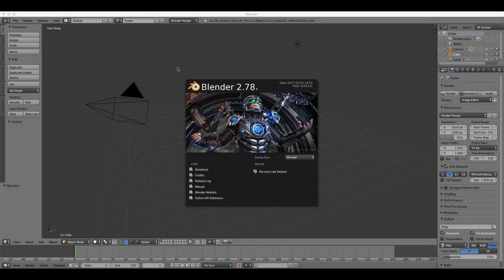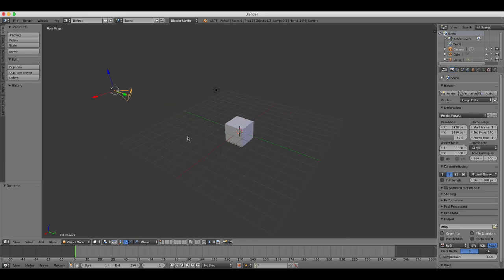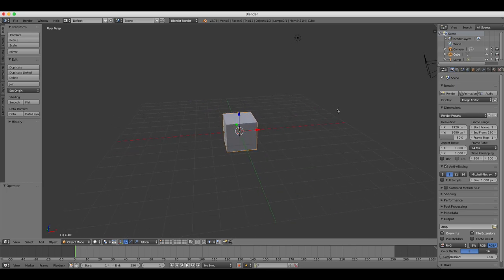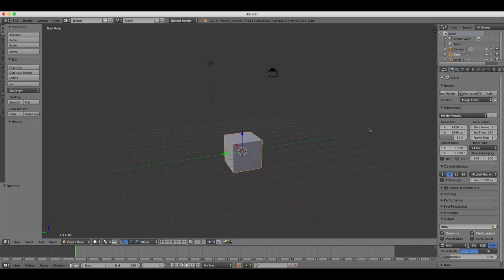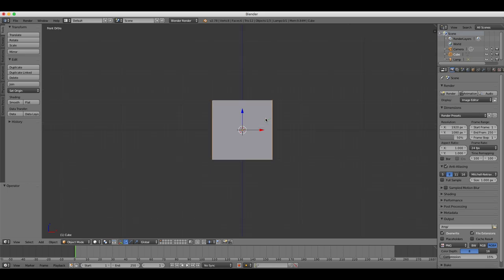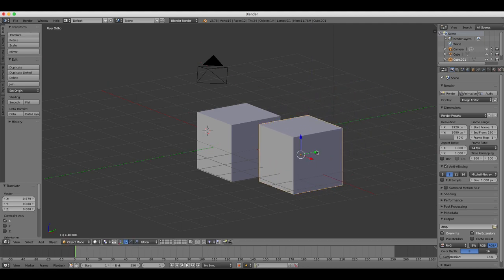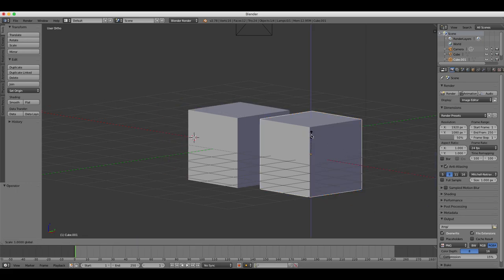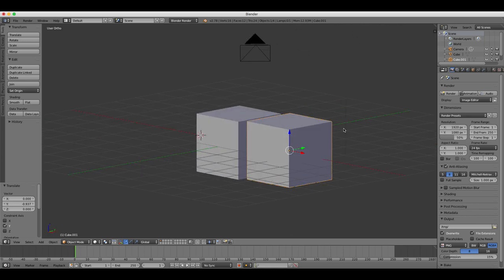Beginners Blender 3D: Tutorial 1 - Starting Off (2.78 HD Update)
An introduction to Blender 2.78 - 3D modeling and animation software.

1. Blender is an open source 3D modelling & animation package like Maya and 3DS Max but free!
2. The viewing pane is for moving objects, rotating and changing views
3. You always start with 3 objects: a cube(object), a lamp and a camera
4. To select objects, you right click on them
5. You can change the view in 3 different ways. It is essential to have a mouse with a wheel
6. A) Zoom in and out by scrolling the mouse wheel up and down
B) Rotate the perspective by pressing and holding the mouse wheel and moving the mouse
C) Pan by holding the ‘Shift’ key and pressing and holding the mouse wheel button
7. It is very important to learn keyboard shortcuts in Blender. You should practice them early.
8. If your keyboard doesn’t have a Number Pad, go to User Preferences and tick the ‘Emulate Numpad’ box to make your standard keyboard number row act like a number pad
9. A) Press the ‘1’ key and Blender will show you the Front View
B) Press the ‘3’ key for the Side View
C) Press the ‘7’ key for the Top View
10. Press the ‘5’ key and Blender will switch between Perspective and Orthogonal view. Orthogonal is generally better for modelling objects as it does not appear to distort shapes.
11. Duplicate the cube by pressing ‘Shift+D’.
12. The ‘Gizmo’ is a very important feature of Blender. It allows you to Move, Rotate and Scale your objects on the x, y and z axes. It looks like 3 different coloured arrows in your object.
13. When in Front View, the x arrow on the Gizmo moves your object left and right, the y arrow moves it up and down and the z arrow moves it closer or further away from you.
14. Click and drag on an arrow to move the object in that particular direction in 3D space
15. The Gizmo controls are located at the bottom of the viewing pane. You can switch between Move, Rotate and Scale modes to control each of these on the x,y and z axes with the gizmo
16. Try this with your cube – switch to rotate and drag on the arrows. Switch to scale and try it.
17. You can turn off the Gizmo controls with the first icon in the control panel
18. You can switch to Move mode by pressing ‘G’ for ‘Grab’, Rotate by pressing ‘R’ and Scale by pressing ‘S’. Depending on which view you are using, some of the axes will be locked.
19. For example, switch to front view by pressing ‘1’. Now switch the gizmo to rotate by pressing ‘r’. Rotate the cube and you will notice that it is locked on the other axes.
This is a basic introduction to the Blender interface and commonly used tools and shortcuts